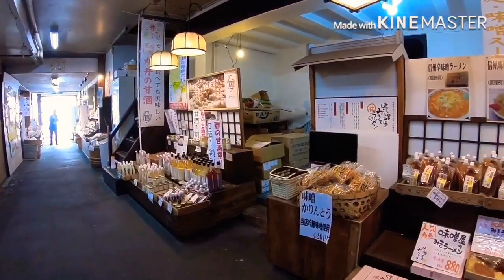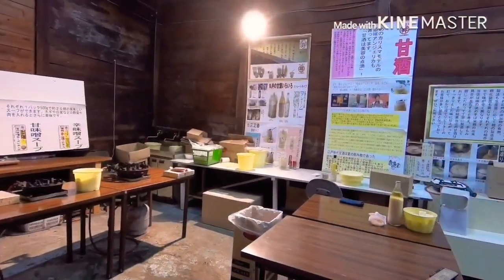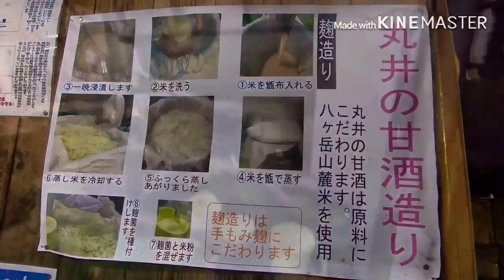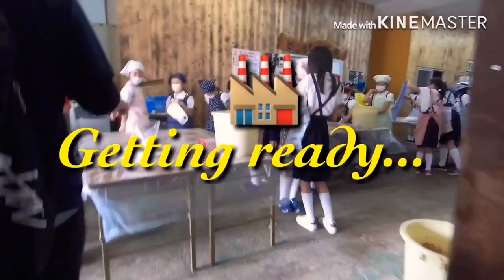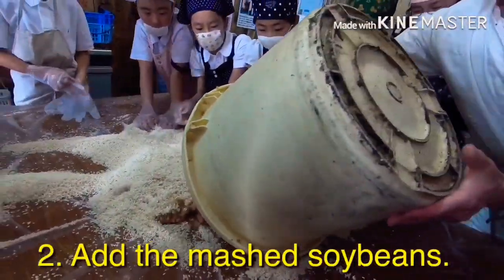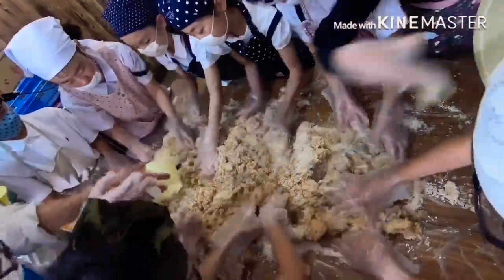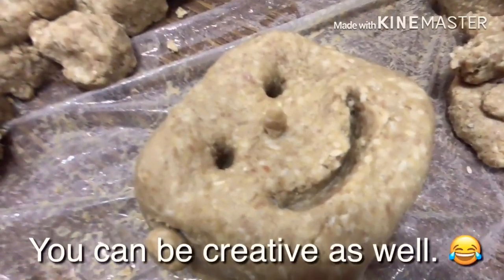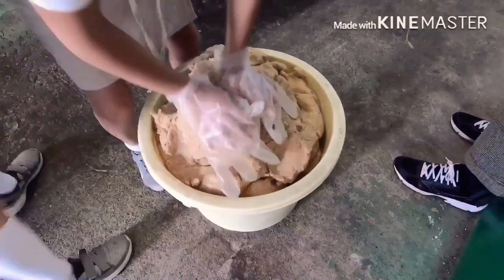HOW TO Make Japanese Miso l Little Japanese Factory Workers Make Miso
Miso is a famous seasoning in Japan that is used both in modern and traditional cooking. Do you want to know how to make it?

Then watch this video. On this vlog, we will visit a famous miso factory in Nagano Prefecture as it is know for being the top producer of miso in Japan (46%). Our Little factory workers will also show us the process on how to do it while having fun. Join us here!